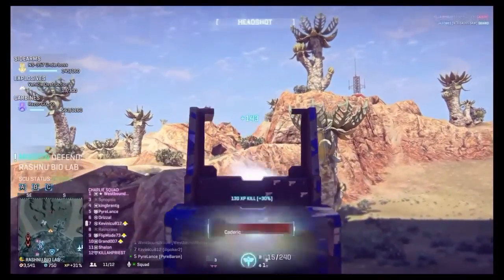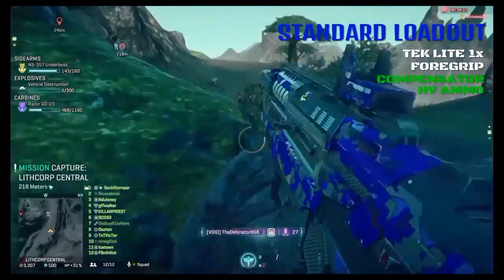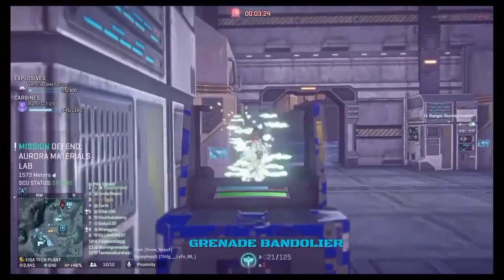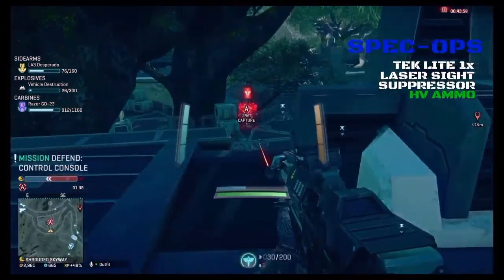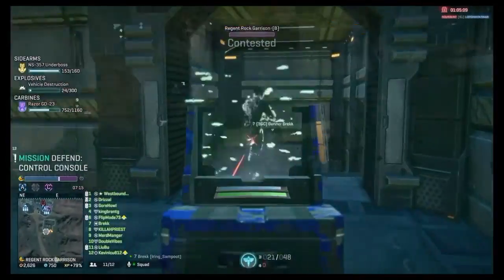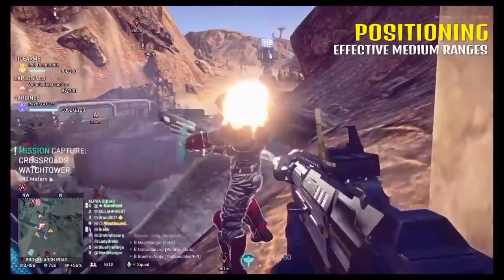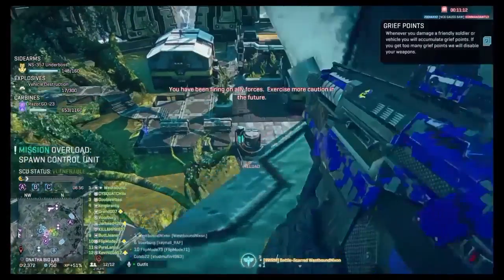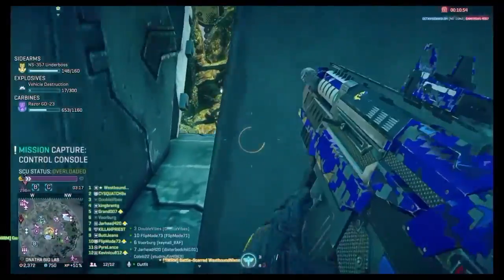RAZOR GD-23 (PS4) FULL REVIEW - Planetside 2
This week we laser in on the Razor GD-23 Carbine for the NC faction. This weapon is highly recommended!!